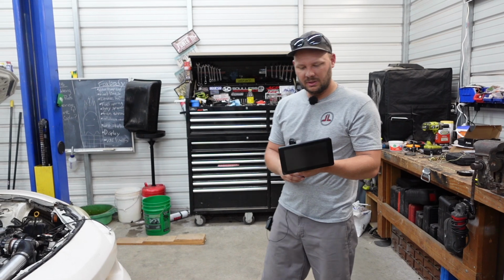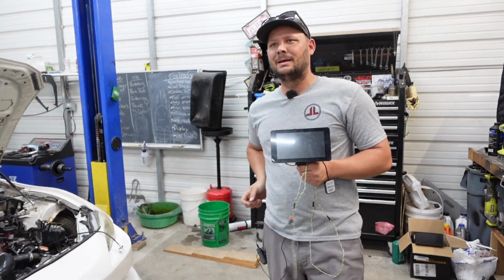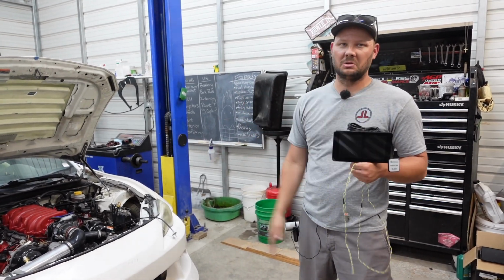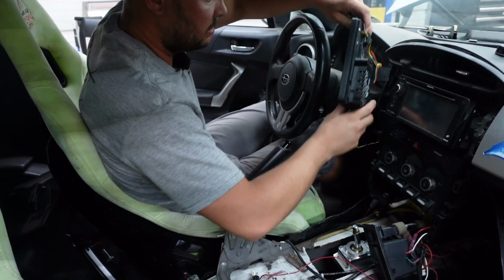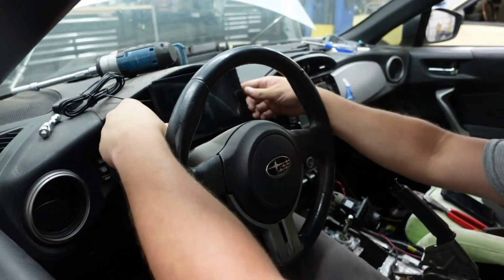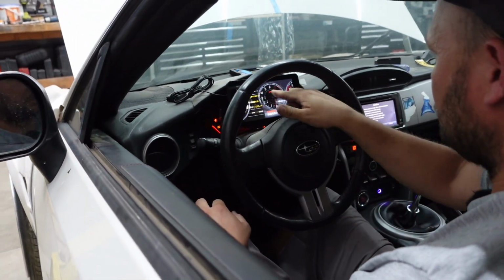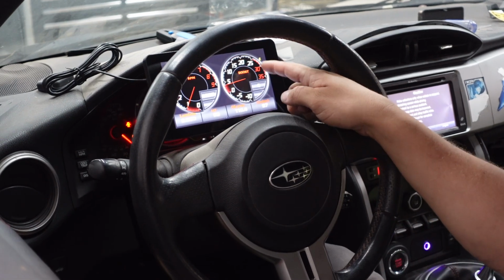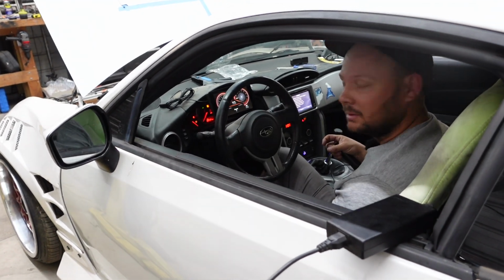1UZ BRZ Powertune Digital Dash Install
Ronnie installs a PowerTune Digital Dash on the BRZ.

Buy our stuff!
Shirts, Stickers and Parts...